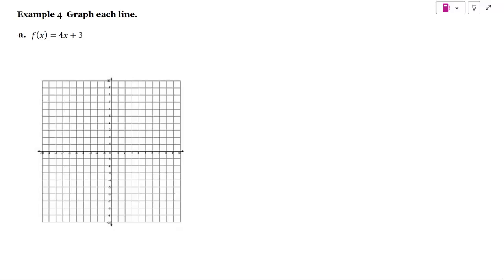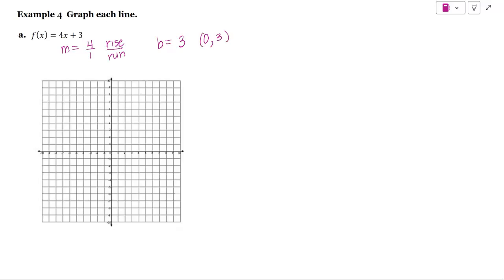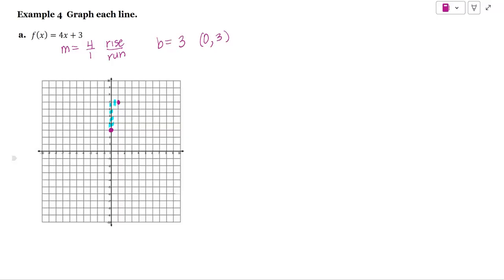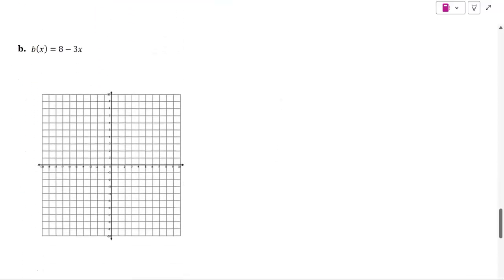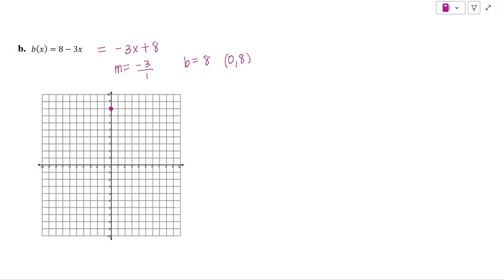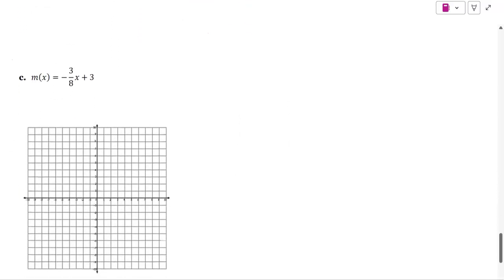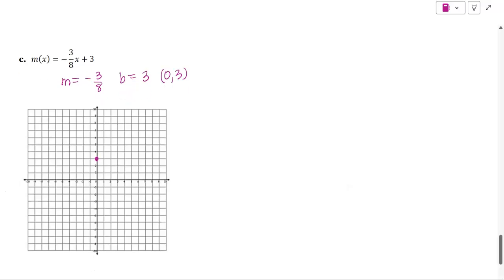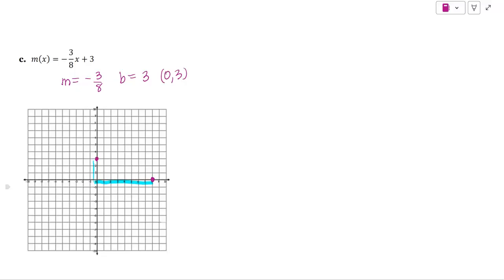Math 116 Section 4.1 Ex 4